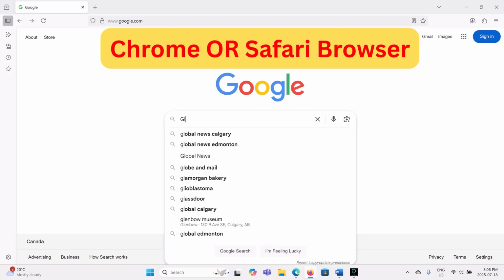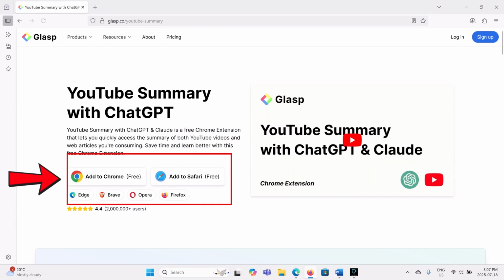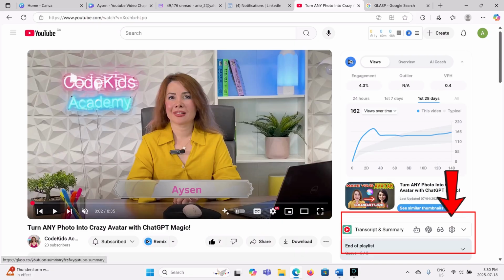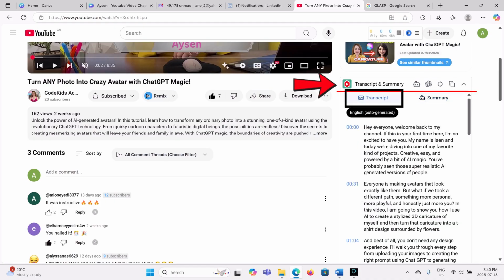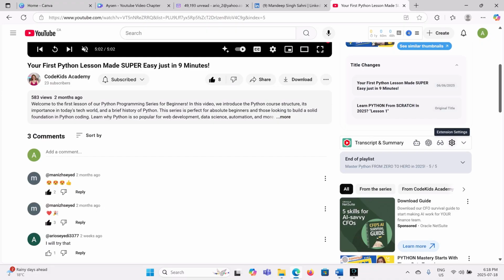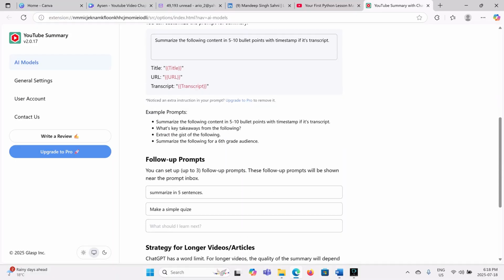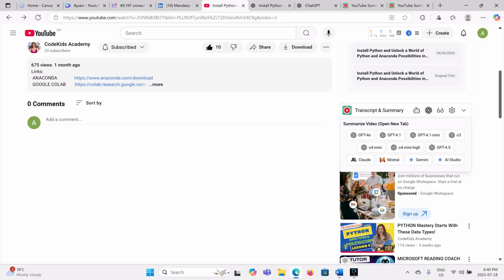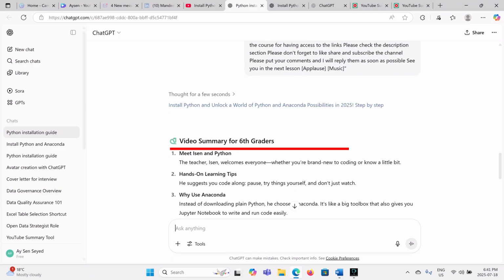Watch Smarter: This Free AI Tool Summarizes Any YouTube Video in Seconds!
Tired of wasting hours watching long YouTube videos just to get to the main points? 😩
This FREE AI tool changes everything.

In this video, I’ll show you how to use Glasp, a powerful browser extension that works with ChatGPT to automatically summarize YouTube videos, suggest key topics, and generate related prompts — saving you tons of time and helping you learn faster.

✅ Perfect for students, professionals, researchers, and content creators who want to:

Skip the fluff and get straight to the point

Use AI to extract important insights

Discover related content using smart prompt suggestions

Save time while studying or working

📍 What’s covered in this video:
00:00 – Intro
00:45 – What is Glasp and how it works
02:10 – Connecting Glasp to ChatGPT
03:00 – How to summarize YouTube videos instantly
04:20 – Using prompt suggestions to explore related topics
06:00 – Final tips & time-saving hacks

Let me know if you'd like to translate or localize this for a different audience!